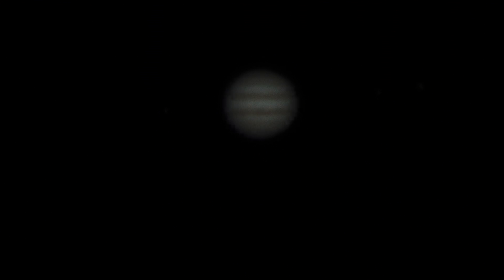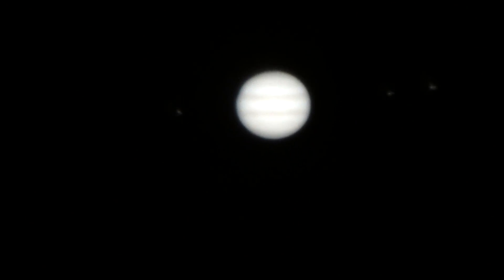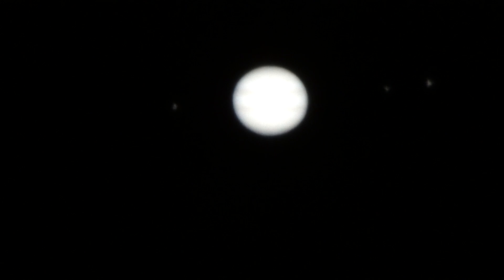Jupiter & its Moons @ 450X in Real Time with Sony A7S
Here's a brief take of the planet Jupiter and 3 of its moons about 1 week before opposition (2016).  The primary equatorial cloud belts show prominently and as the camera sensitivity is dialed up, the Jovian moons Io, Europa, and Ganymede reveal themselves.
Shot from Los Angeles, Calif. using a Takahashi Mewlon 250 telescope, a Televue Delos 10mm eyepiece and a Sony A7S camera.  Magnification is about 450X.

Jupiter Take13 450X Mew250 2000iso